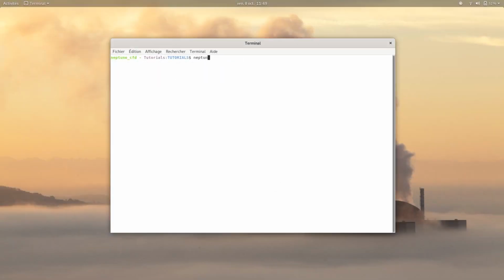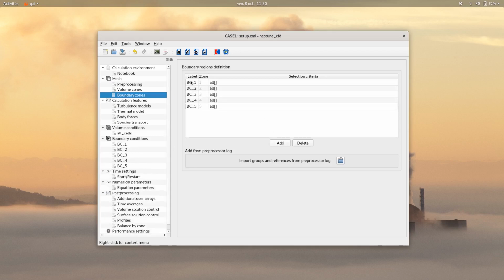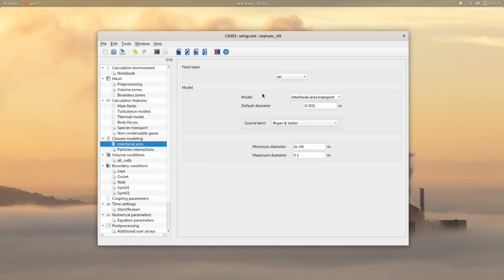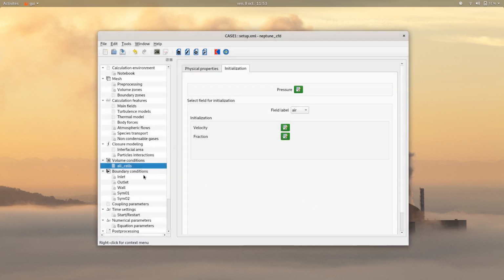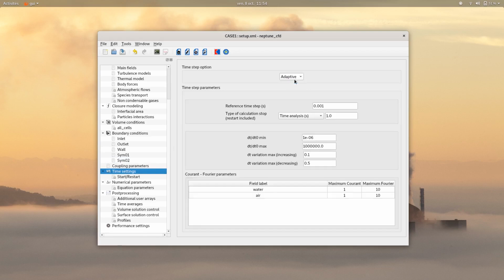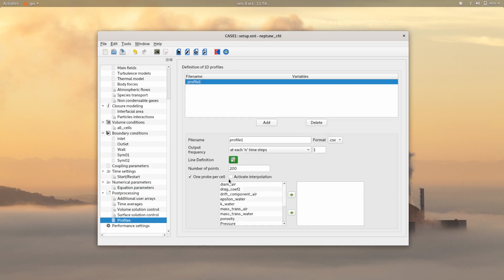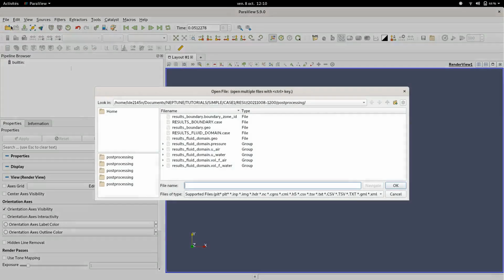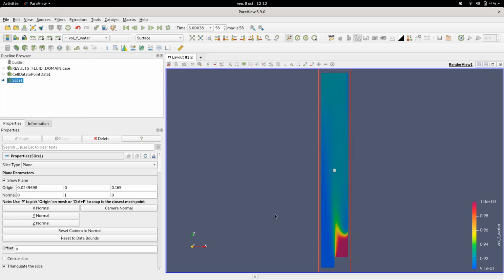[TUTORIAL neptune_cfd 7.0] Adiabatic Dispersed Bubbly Flow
This tutorial shows how to model air bubbly flow in a cylinder using a dispersed Eulerian approach with neptune_cfd.